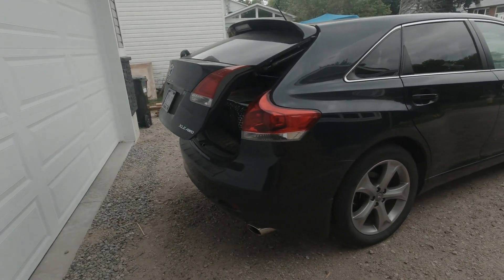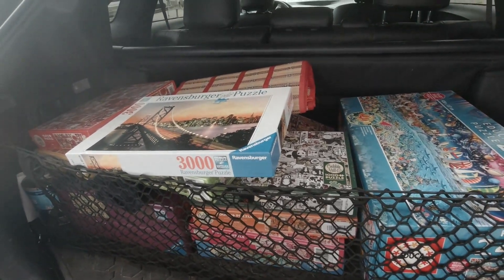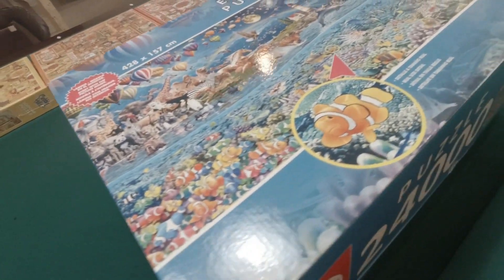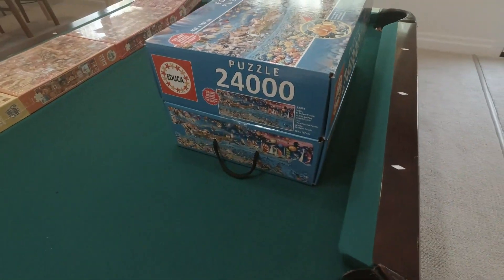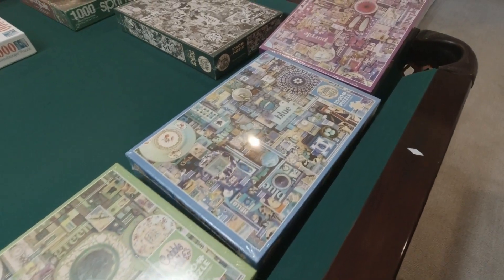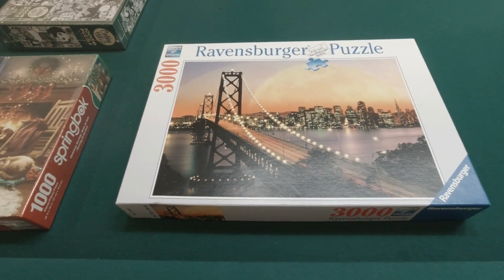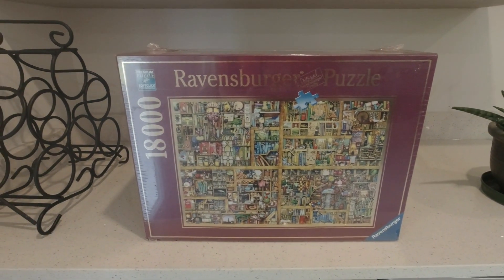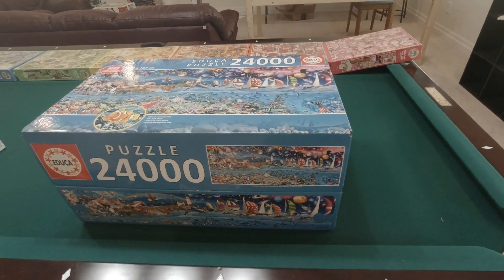I got Life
I got LIFE. Actually I got 24,000 pieces of Life. I am very excited about this puzzle. I got some more to go along with it.